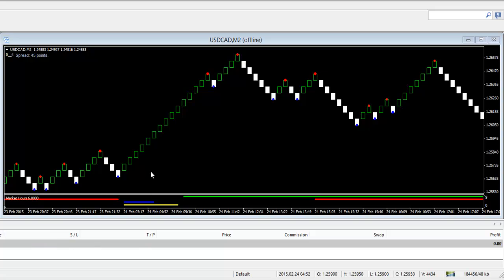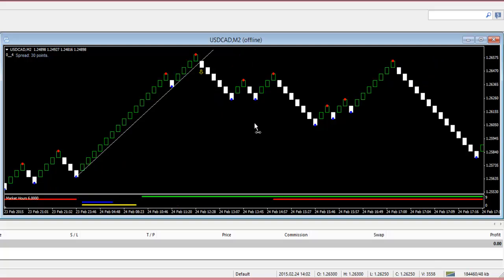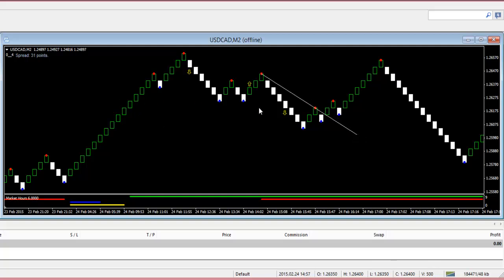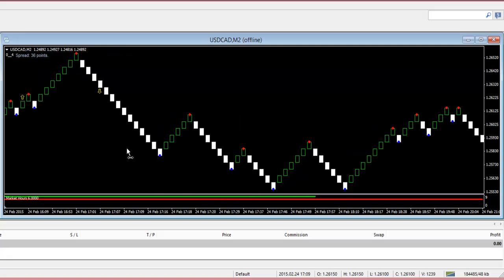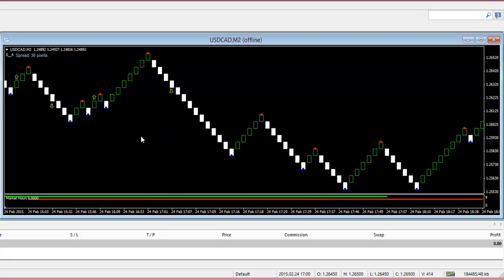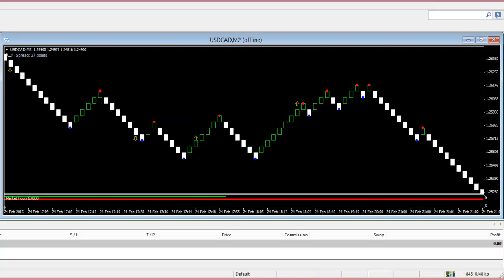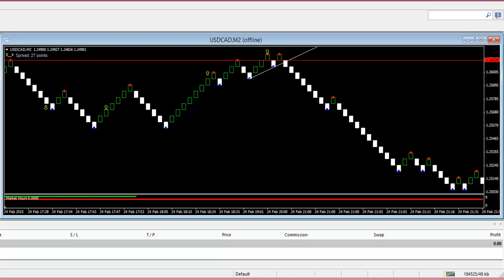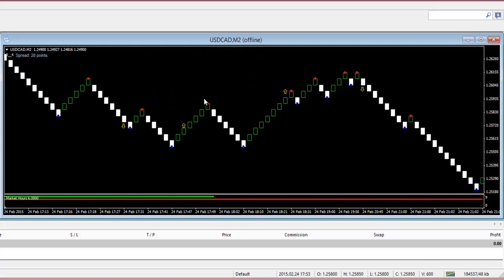Feb 24th, 2015 Market overview - Forex Renko Scalping setups - HyperFX Academy